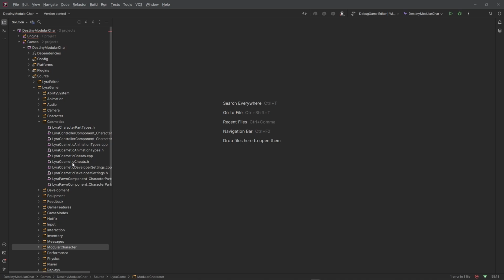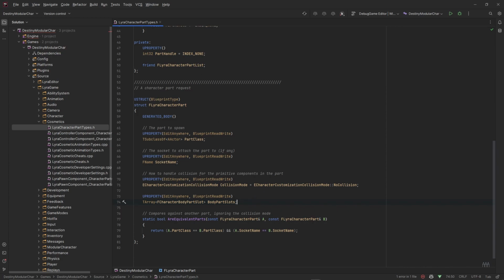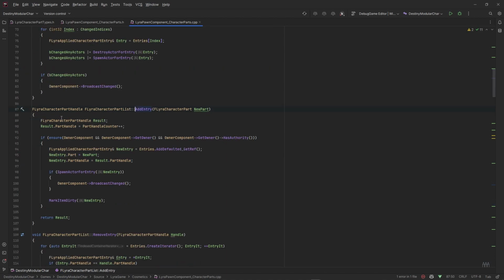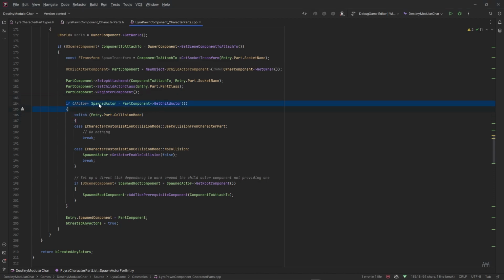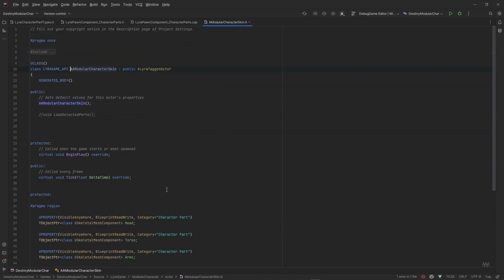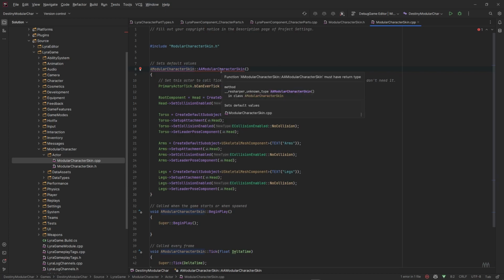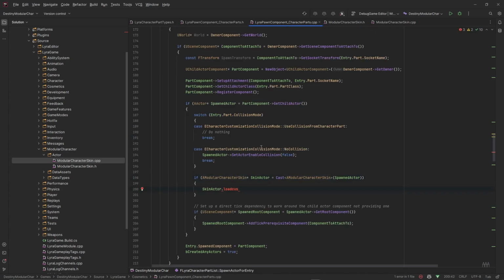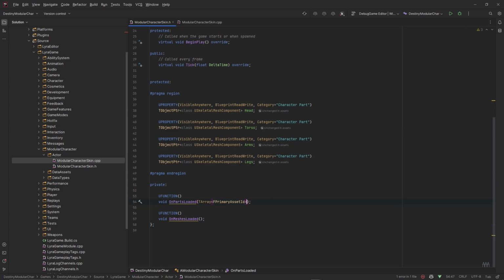Lyra Modular Character Series - Extending Custom Classes - Part One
I made a huge mistake and uploaded the videos out of order. Hopefully this doesn't cause any issues for you down the line but one I know for sure is the renaming of the class. I would recommend skipping that part as it's sure to break things in unreal. That happens in the next video.